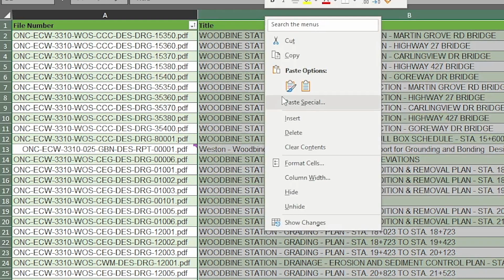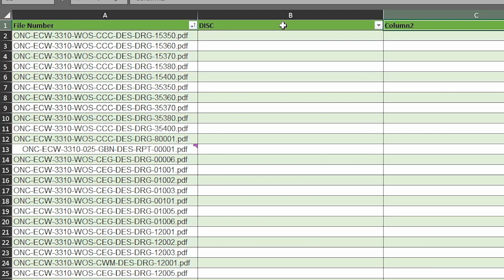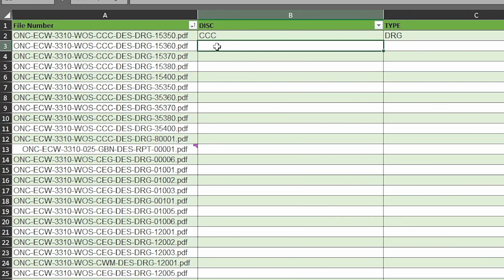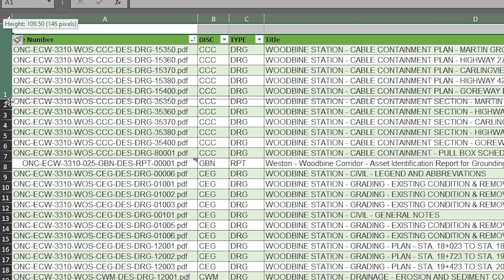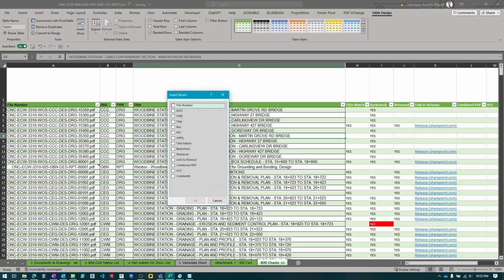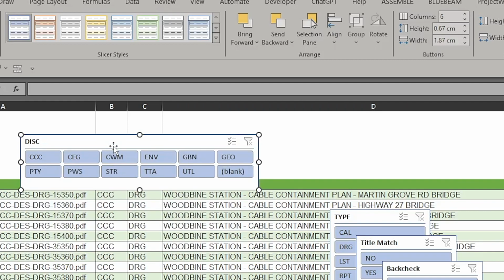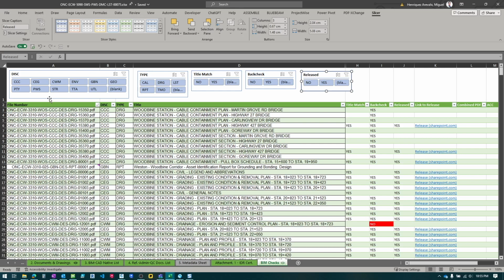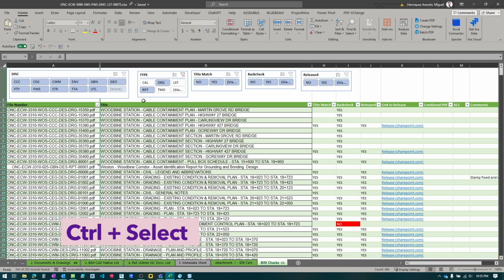The Smarter Way to Filter BIM Data in Excel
Quick tip that will help you to speed your workflow

Autodesk REVIT